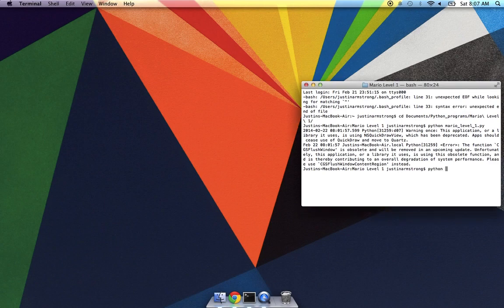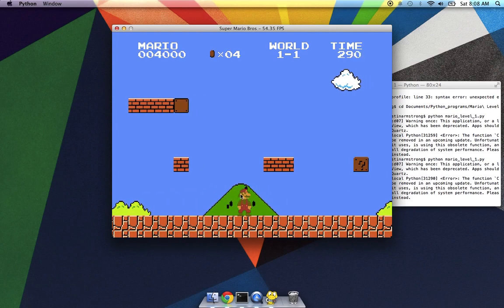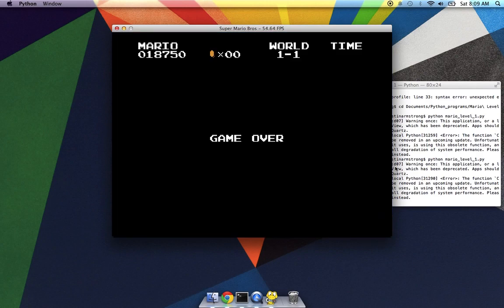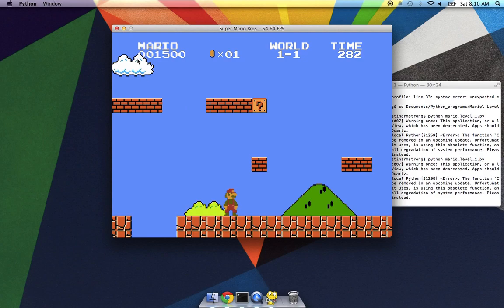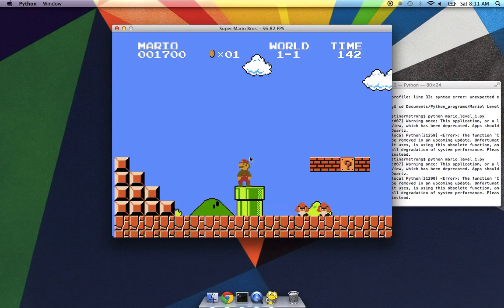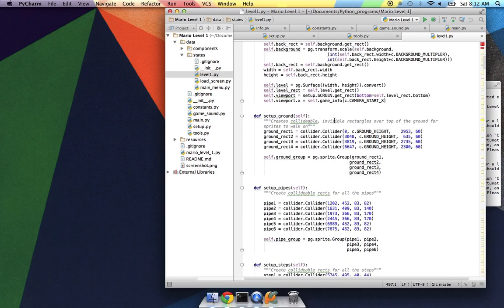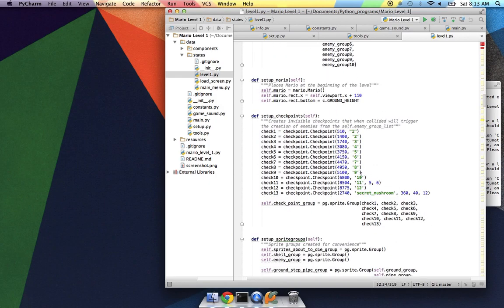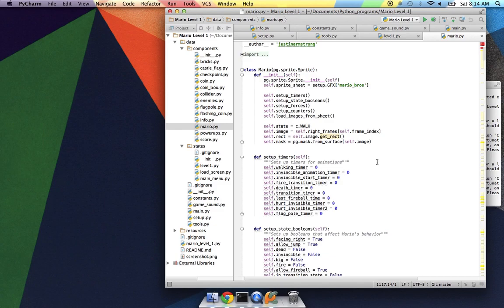Super Mario Bros with Python and Pygame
This was my attempt to recreate the first level of Super Mario Bros using Python and Pygame.  Overall, I'd say it's 90% of the way there.  The audio latency is a result of the screen record, not the game itself.